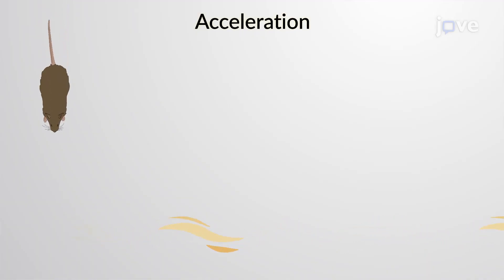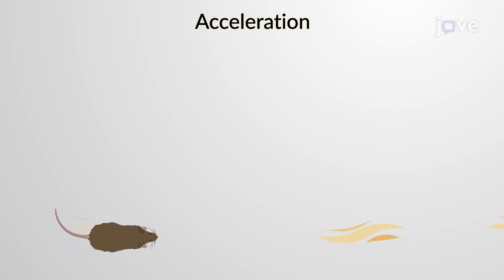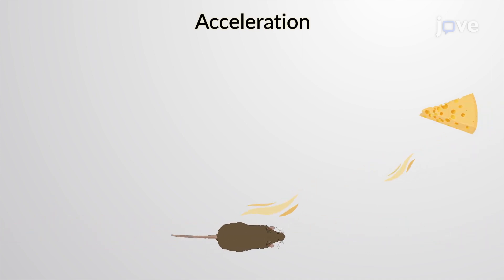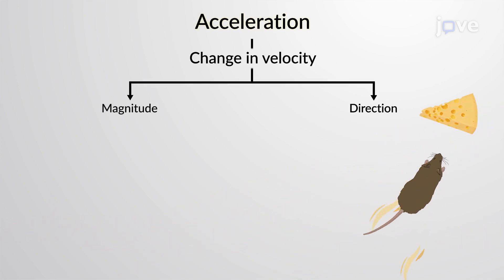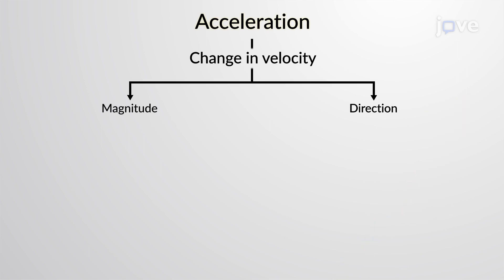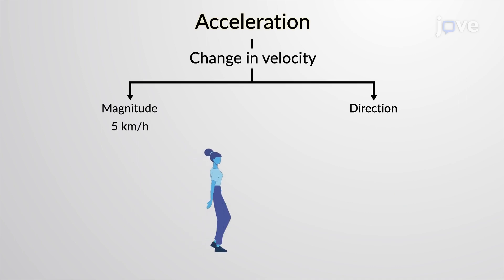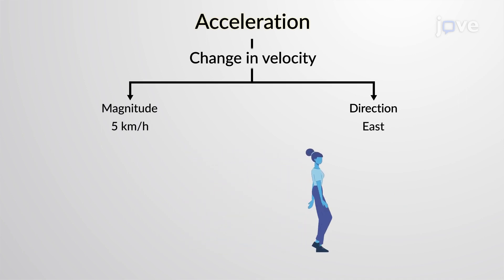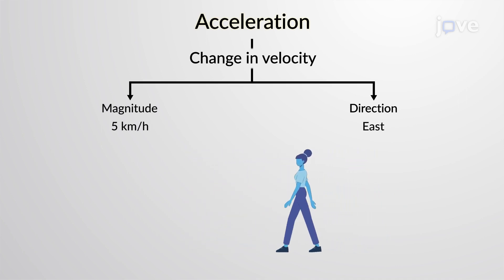Average Acceleration | Physics | Video Textbooks - Preview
Acceleration is defined as the change in velocity with time. It is a vector quantity and involves a change in magnitude or direction or both.
 For example, a woman is walking at 5 km/h towards the east.